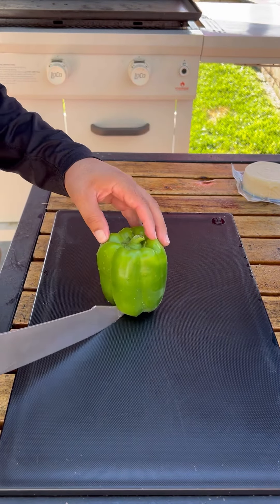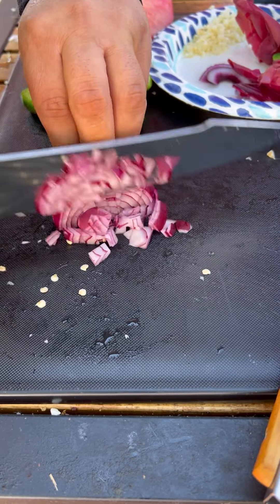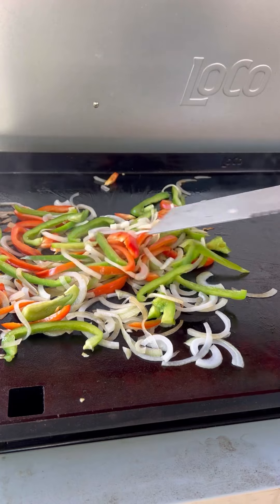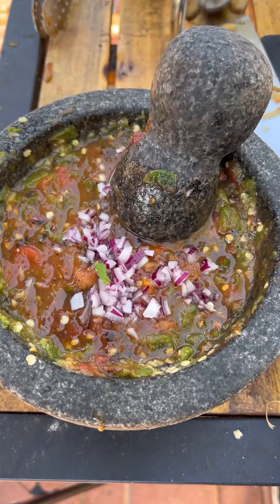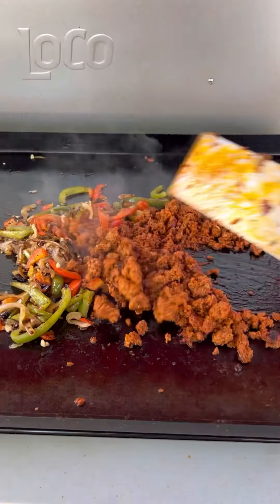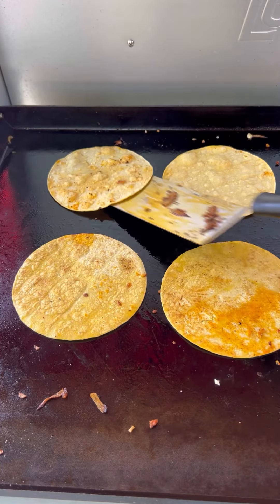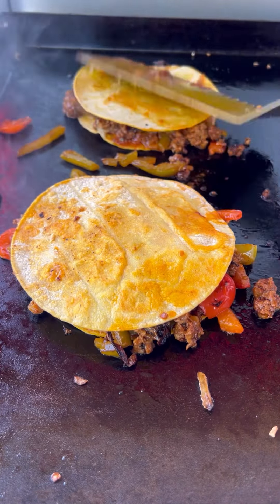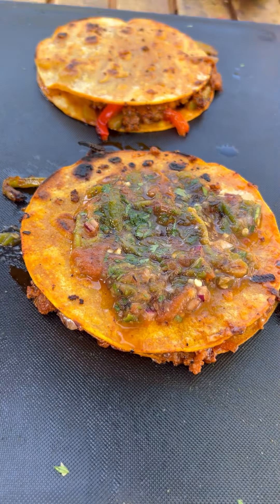Crispy cheesy chorizo mulitas